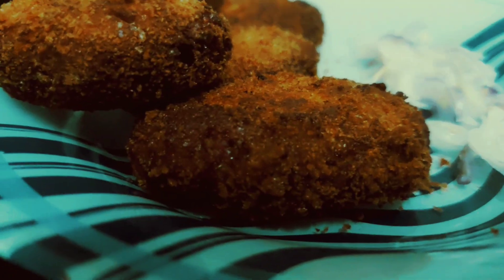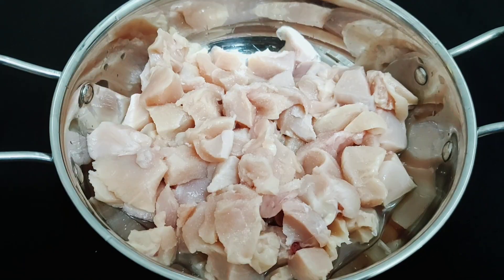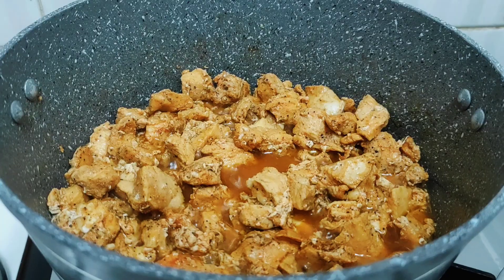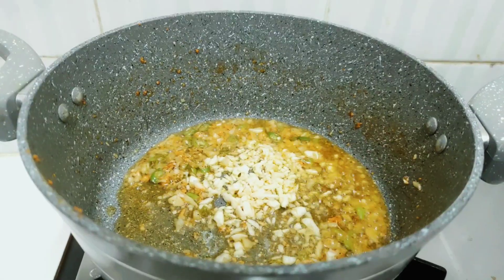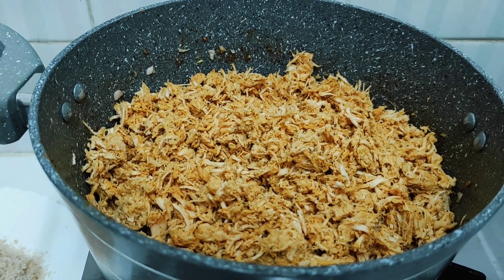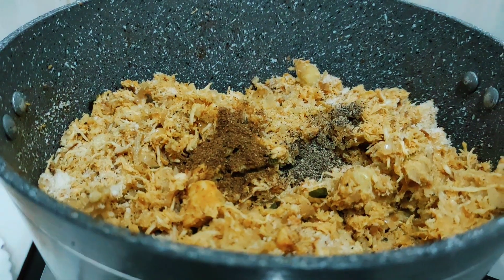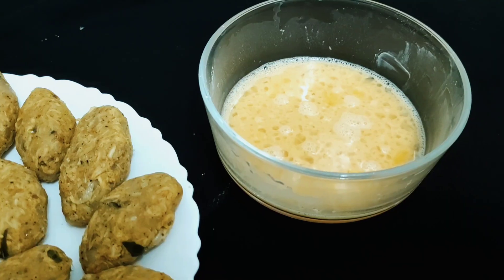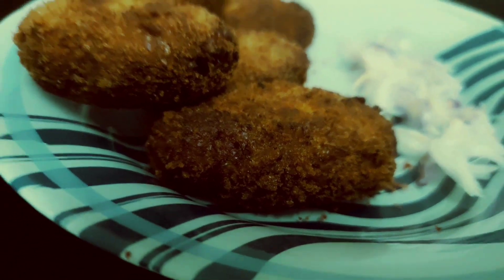chicken cutlet/ ചിക്കൻ കട്‌ലറ്റ് 😍😍